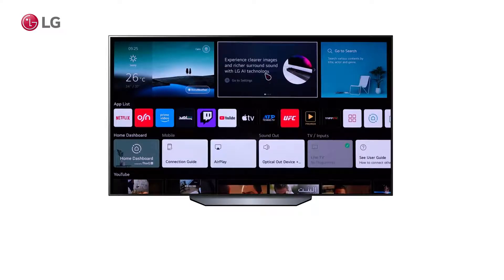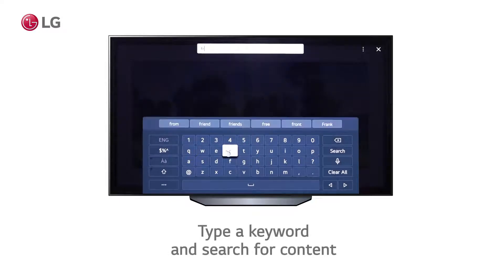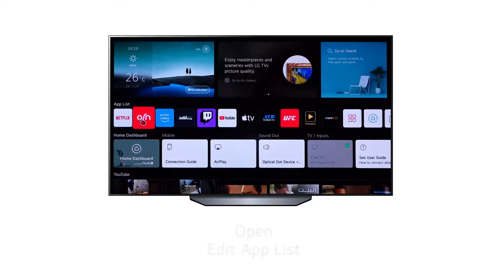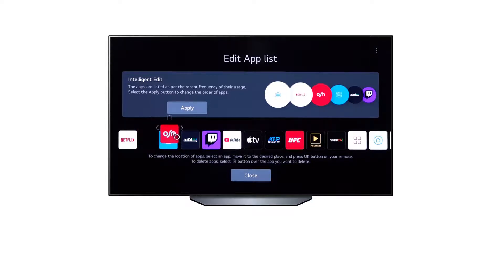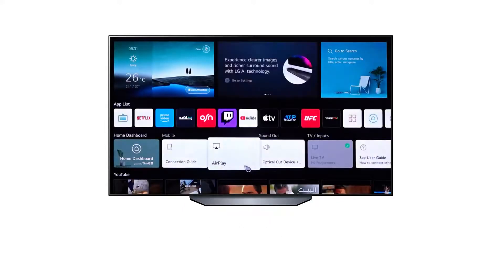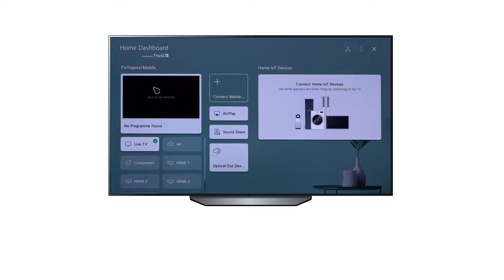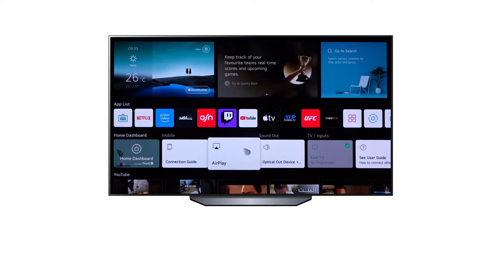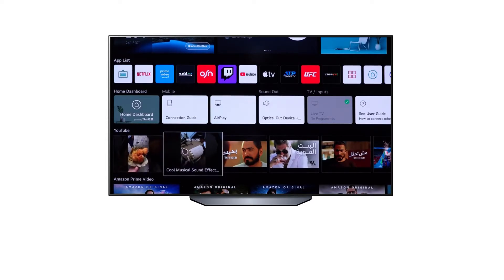TV LG | Esploriamo la Home Launcher degli Smart TV WebOS 6.0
Video guida funzionalita' Home Launcher degli Smart Tv LG con WebOS 6.0